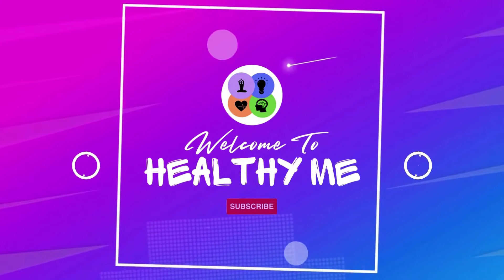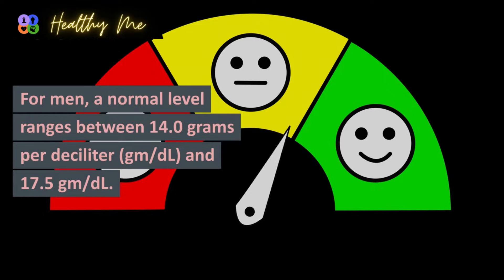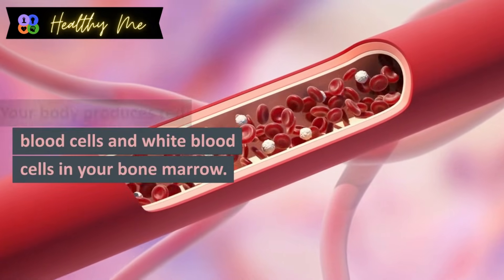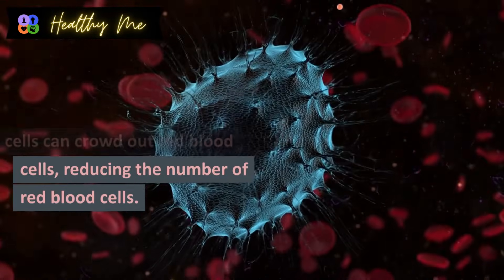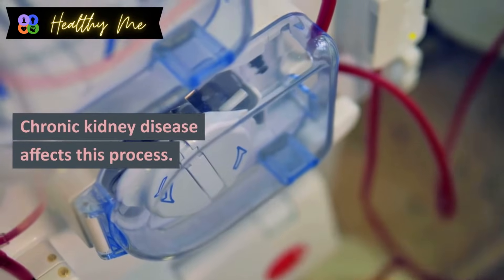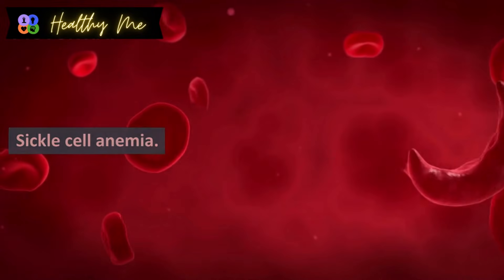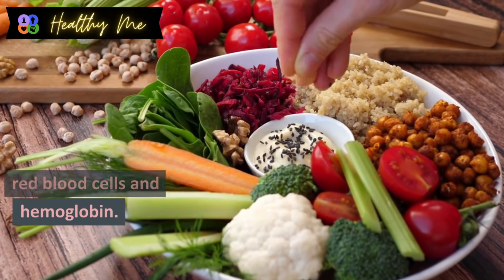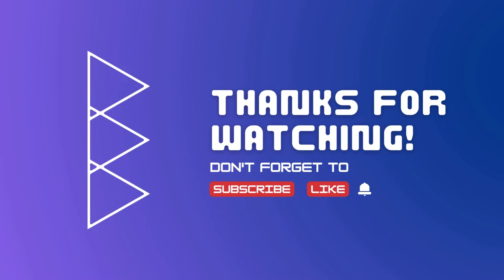Low Hemoglobin: Symptoms, Causes, and the Road to Recovery